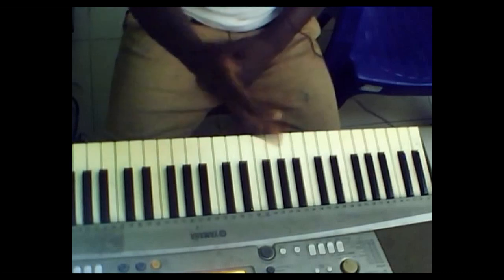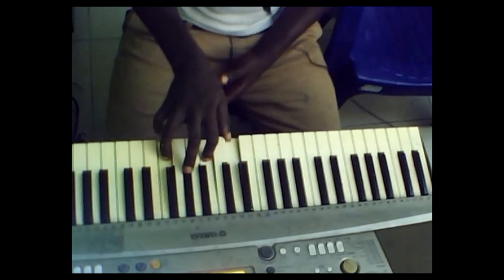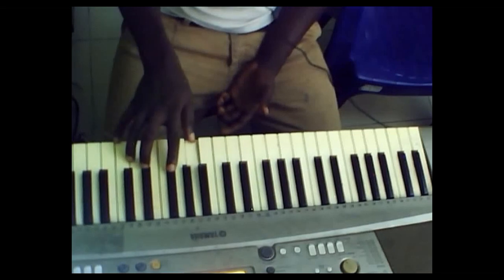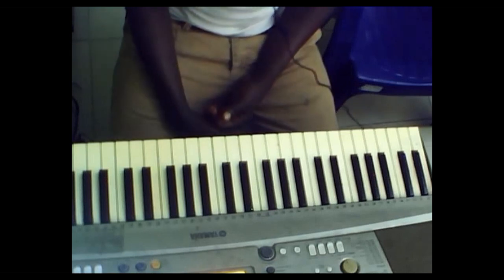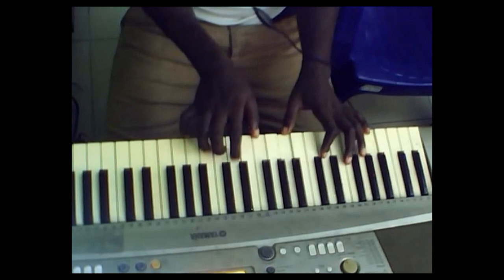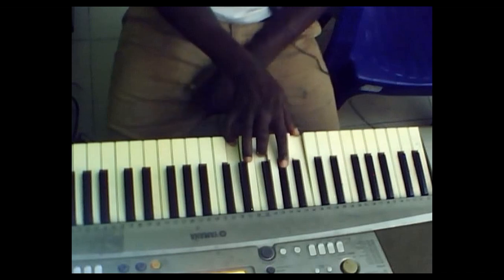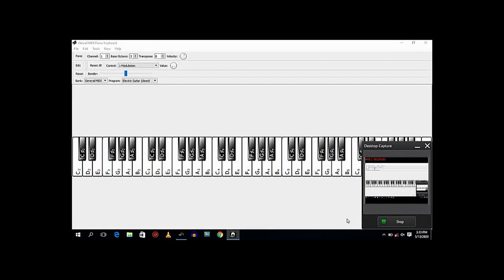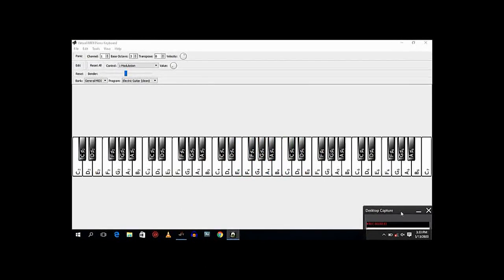How to use diminished seventh chords 1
This video introduces you to the diminished seventh chords and their applications